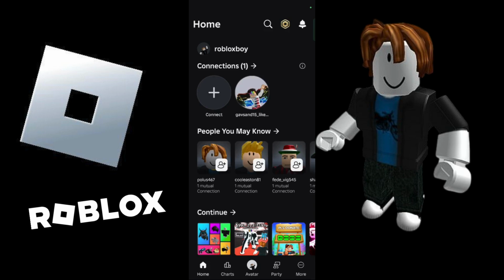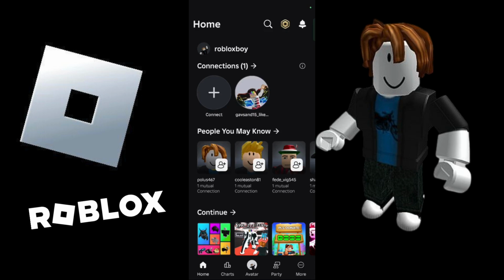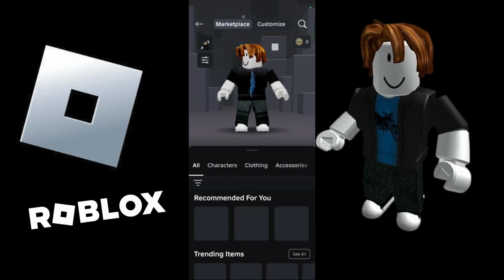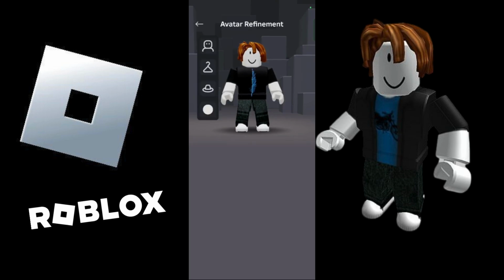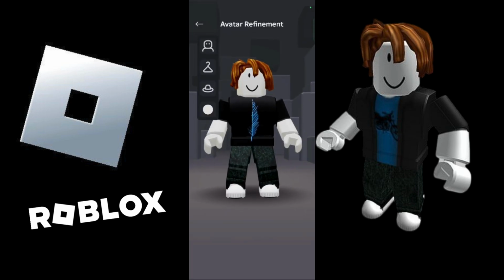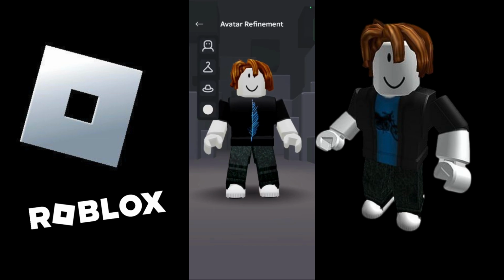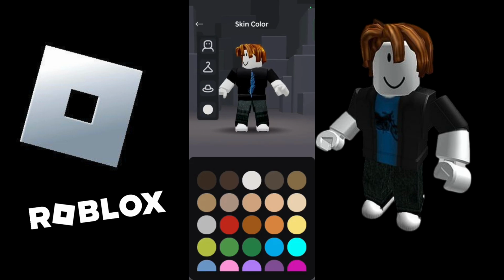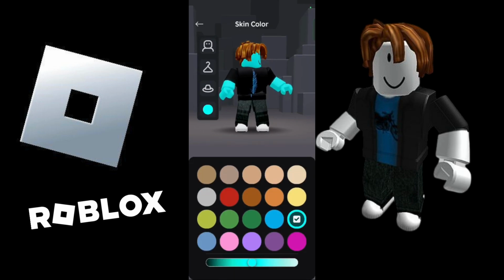How to Change Avatar Skin Color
Want to customize your Roblox avatar and make it truly unique? One of the first and most fun steps is changing your skin color! In this 2025 beginner's tutorial, we'll show you how to change your avatar's skin tone in the Avatar Editor.

This guide covers both the basic method for changing your entire body to one color and the "Advanced" method that many new players don't know about, which lets you set a different color for each body part (head, torso, arms, and legs). This works on PC, Mac, and Mobile!

Section 1: How to Change Your Skin Color (Basic Method)

This method will apply one single color to your entire avatar.

Go to the Avatar Editor. Log in to your Roblox account on the website or in the app. Navigate to the "Avatar" section from the main menu.

Go to "Head & Body." In the Avatar Editor, click or tap on the "Head & Body" category.

Select "Skin Tone." You will see an option for "Skin Tone." Click on it.

Choose Your Color. A palette of default skin tones will appear. Simply click on any color, and your avatar will instantly update to that new skin tone.

Section 2: How to Use "Advanced" Skin Tones (PRO Method)

This is how you can get creative and have different colors for different body parts, like a superhero or an alien!

Go to the Skin Tone Menu. Follow steps 1-3 from the section above.

Find the "Advanced" Button. In the bottom-right corner of the skin tone color palette, you will see a small button that says "Advanced." Click on it.

Select a Body Part. A new menu will appear with a larger color palette and a list of all your avatar's body parts: "All," "Head," "Torso," "Left Arm," "Right Arm," "Left Leg," and "Right Leg."

Assign a Color. Click on the body part you want to color first (for example, "Torso"). Then, select any color from the big palette. That color will only be applied to the torso.

Mix and Match! You can repeat this process for every single body part, choosing a different color for each one.

Click "Done." Once you are happy with your colorful creation, click the "Done" button at the bottom to save your changes.

Customizing your skin color is a fun and easy way to start expressing yourself in Roblox. Get creative and show off your unique style!

3. Hashtags